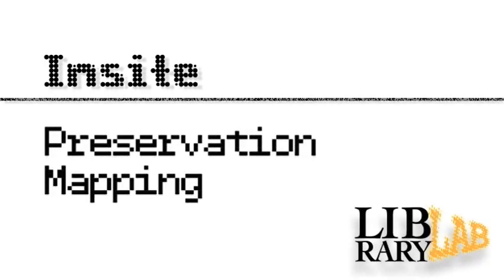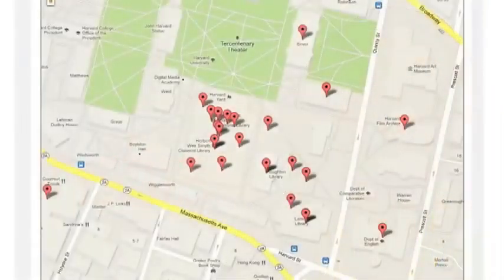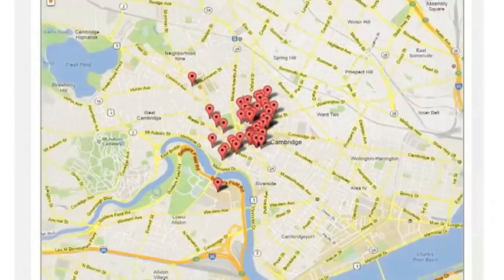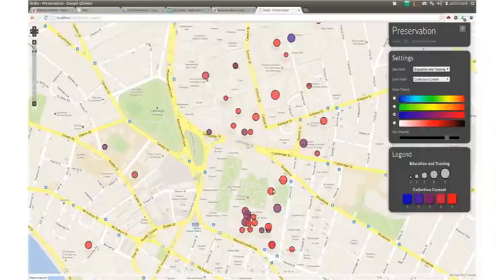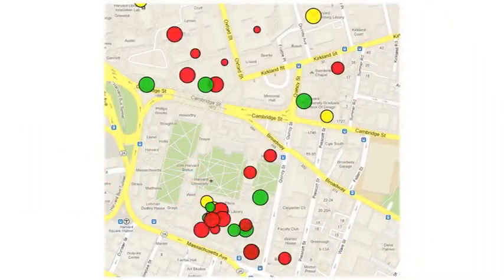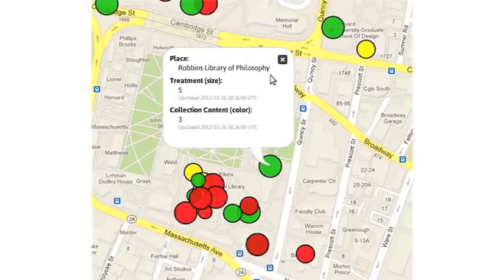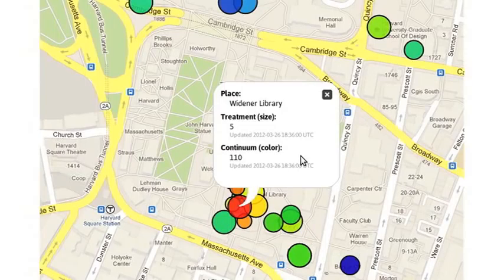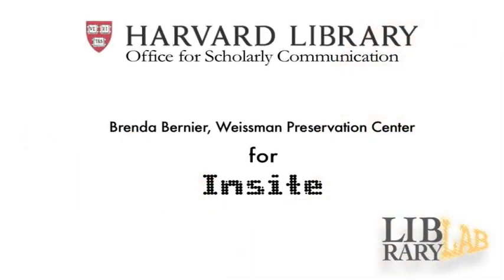Geospatial Mapping of Library Preservation | Library Lab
A web-based, analytical and reporting tool based on geospatial mapping technology to illustrate "hot spots" of preservation need.